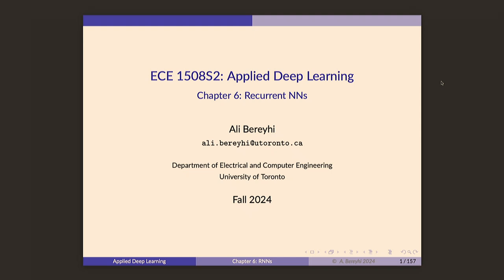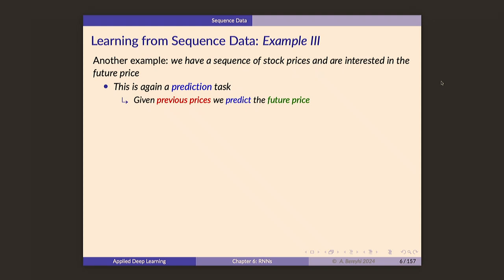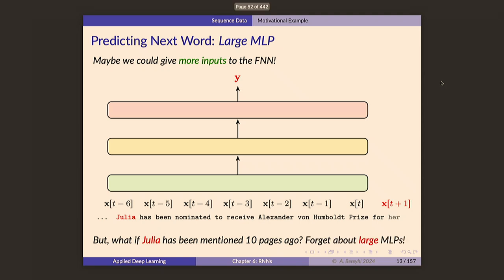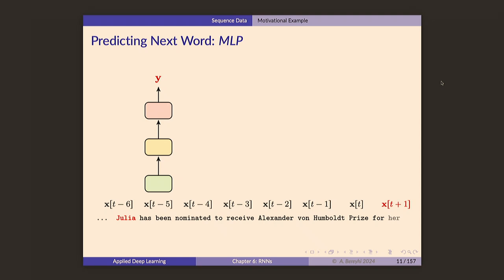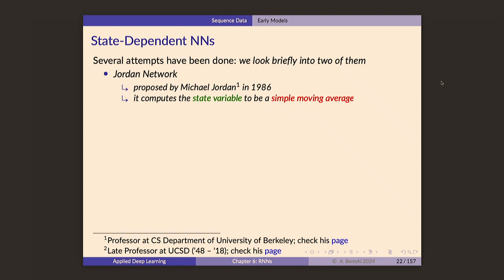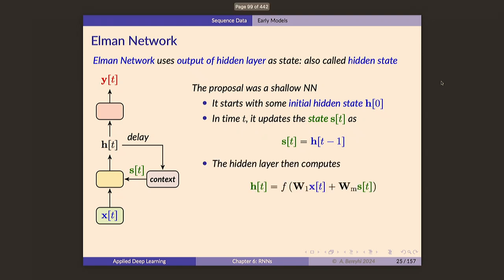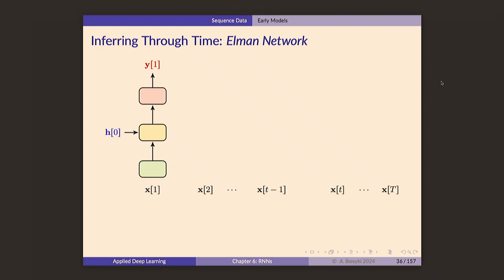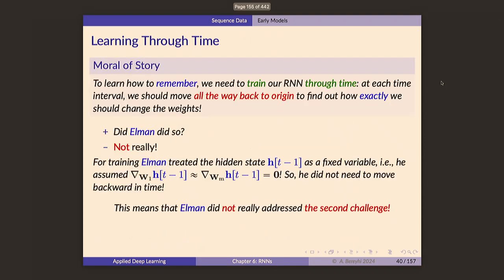ECE1508: Applied Deep Learning - Lecture 17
This lecture starts with RNNs. We look into the concept of state-dependent models and their simple versions Jordan and Elman Models. We see how training through time look like.